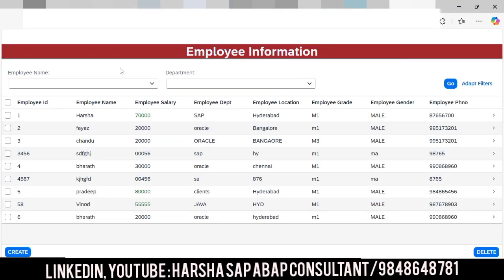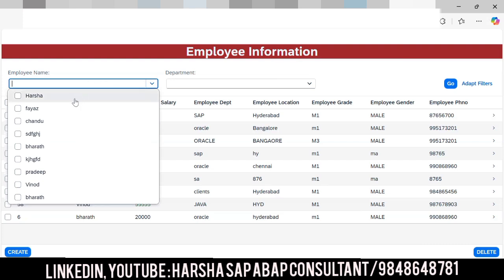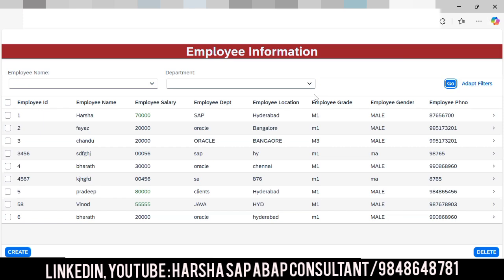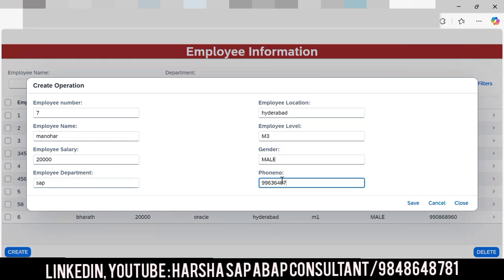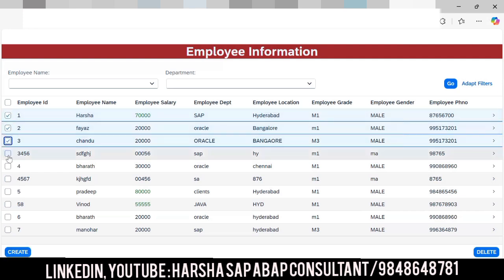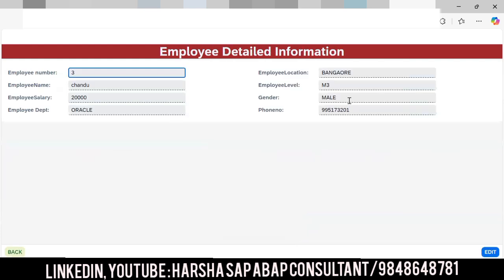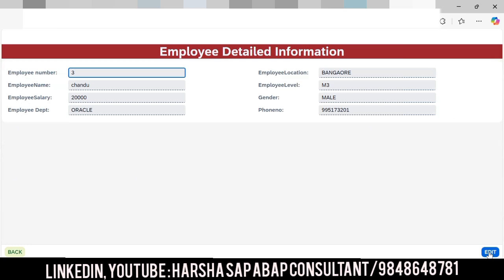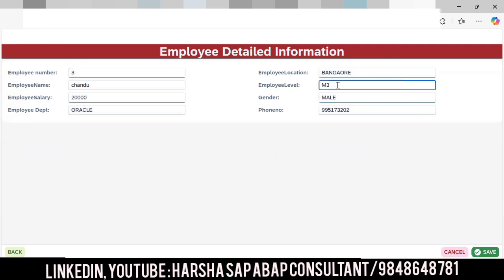My Latest SAP UI5 APPLICATION